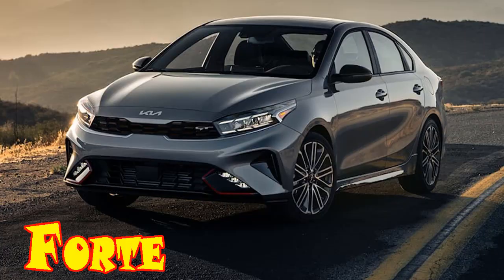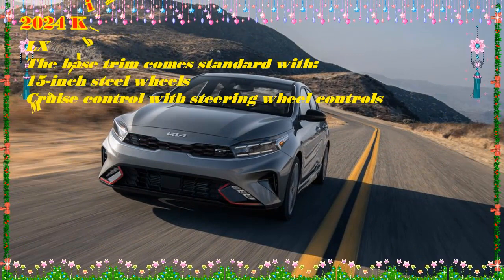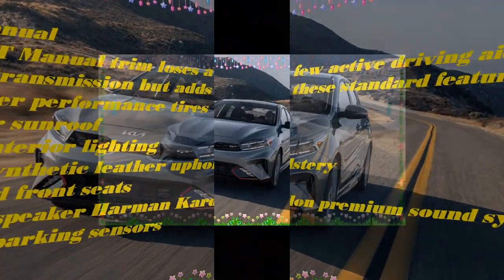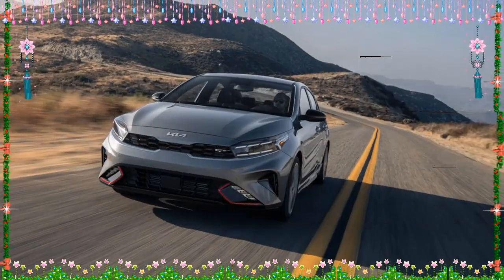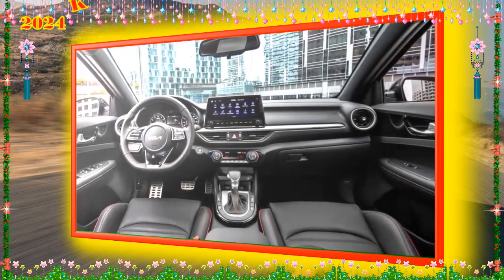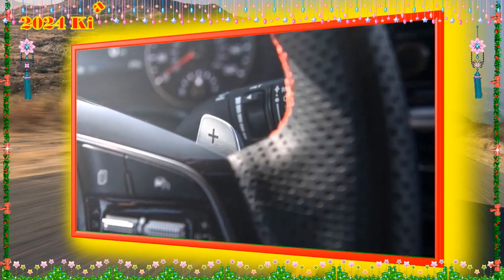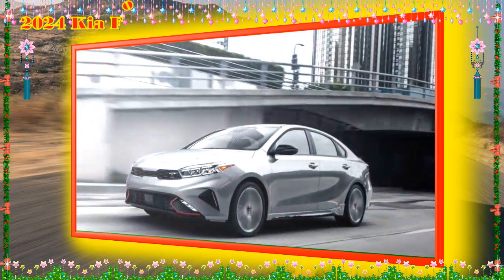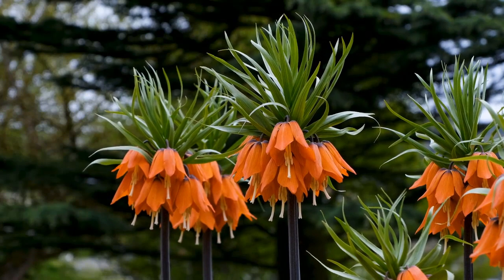2024 kia forte gt release date | 2024 kia forte gt 0-60 | 2024 kia forte awd | 2024 kia forte gt2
2024 kia forte gt release date | 2024 kia forte gt 0-60 | 2024 kia forte awd | 2024 kia forte gt2
Respect.